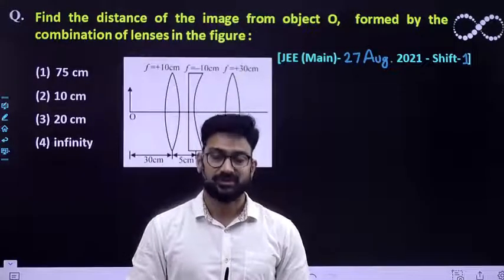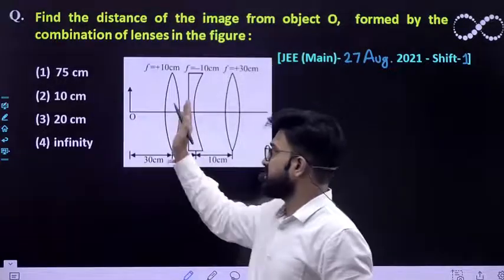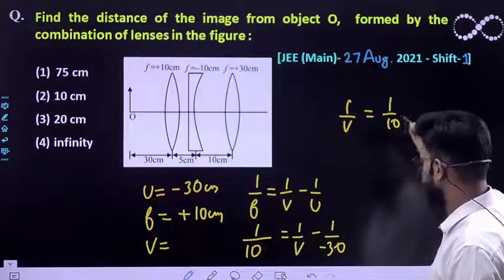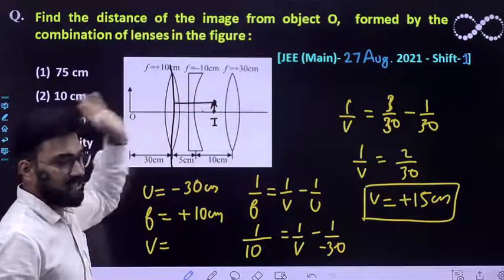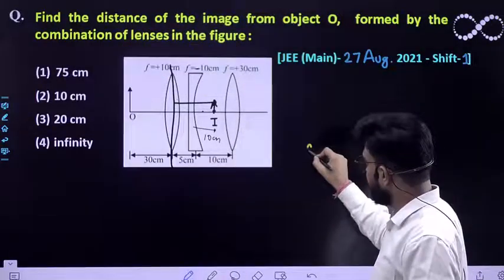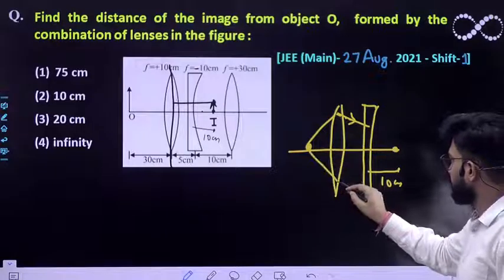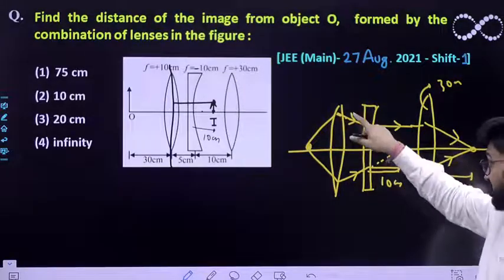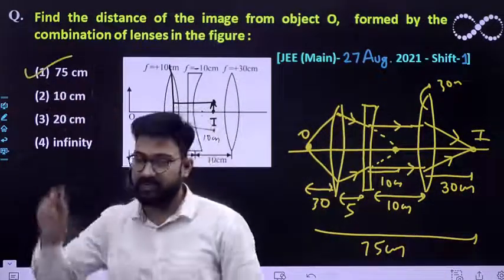Find the distance of the image from object O, formed by the combination : Combination of Lenses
Find the distance of the image from object O,  formed by the combination of lenses in the figure :
(4) infinity
[JEE (Main)- 01st Sept. 2021 - Shift-2]